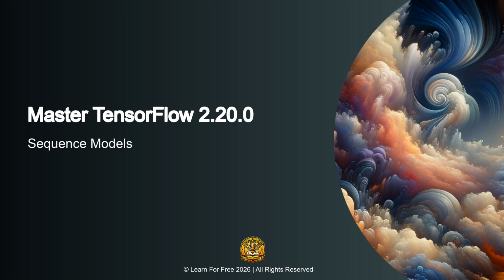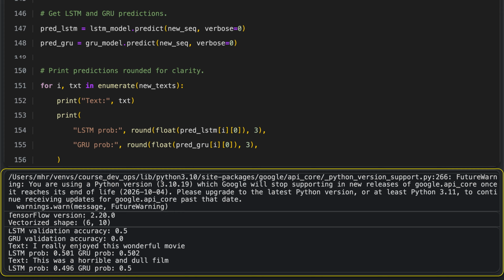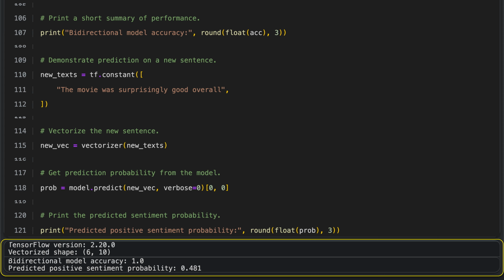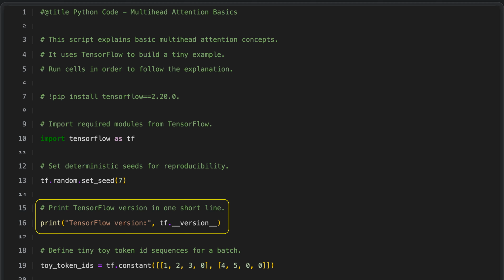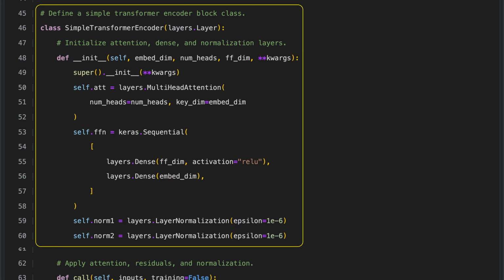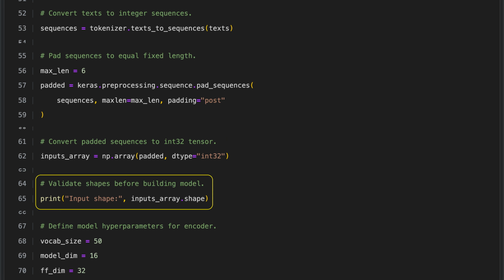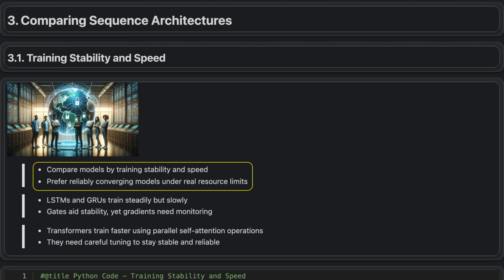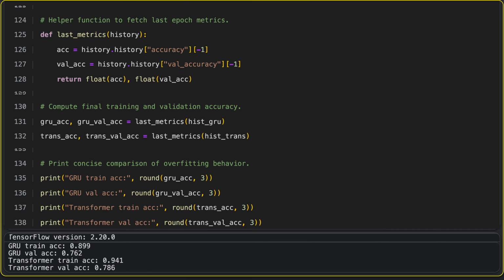Text Classification with Keras: LSTM, GRU & Transformer Models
Build and compare sequence models for text classification with TensorFlow/Keras. Explore embeddings, masking, LSTM and GRU layers, and a simple Transformer encoder.

Course: Master TensorFlow 2.20.0
Module 07: NLP with TensorFlow
Lecture B: Sequence Models

CONTINUE LEARNING
TensorFlow: Distribution Basics